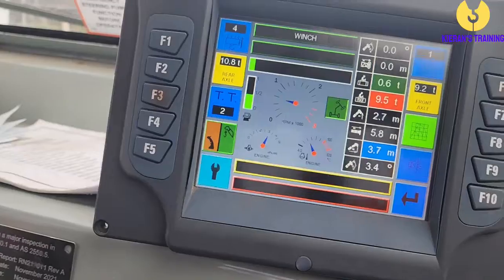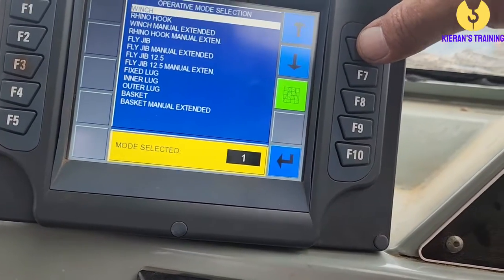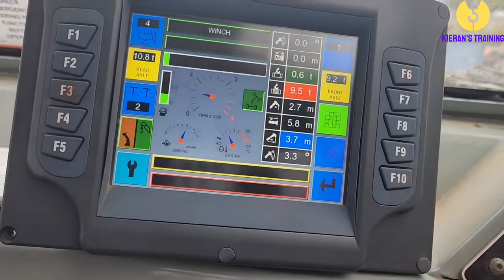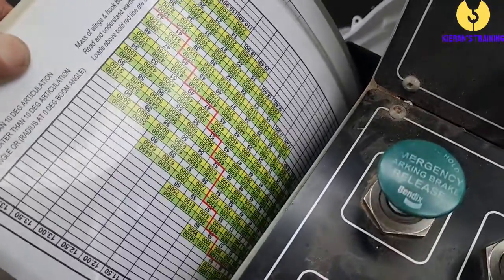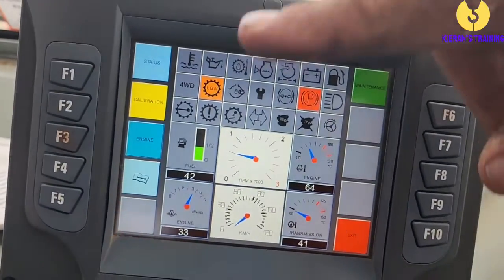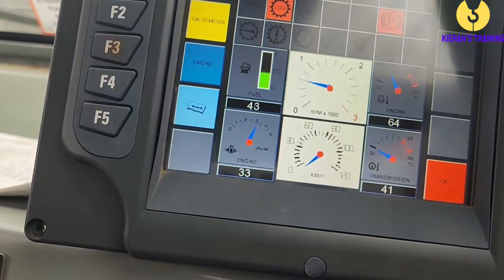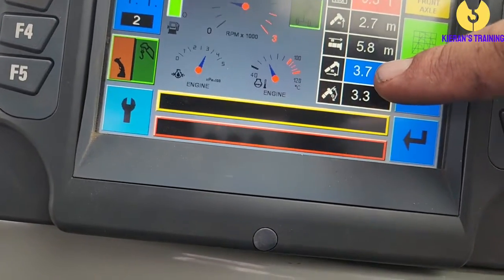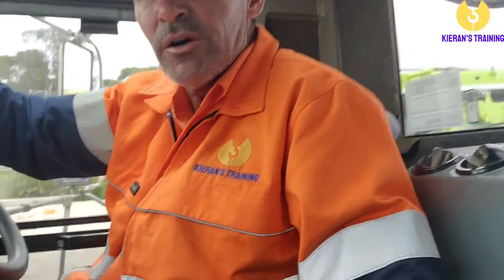Terex Franna Computer and emergency steering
A quick overview of the computer on a terex franna AT20 crane and also how to check the emergency steering function